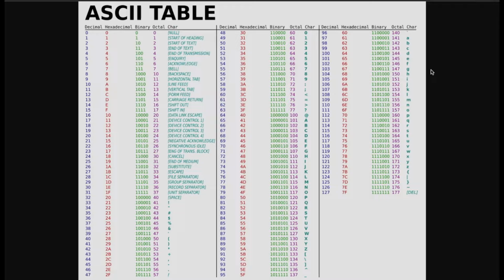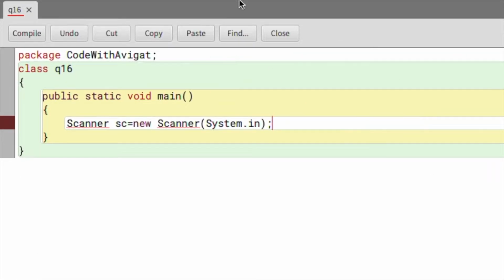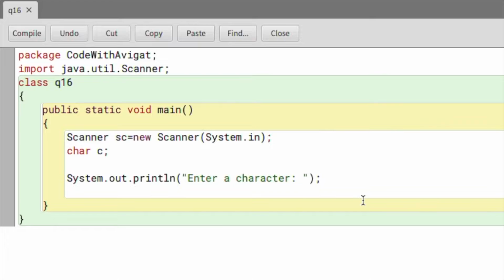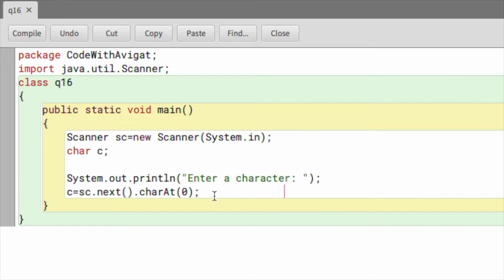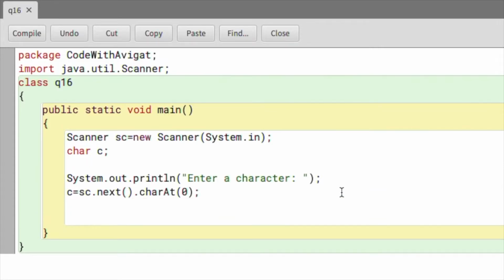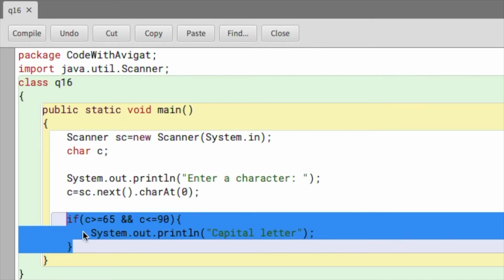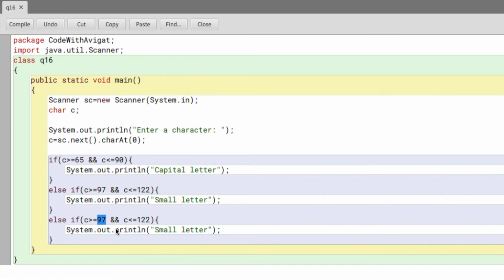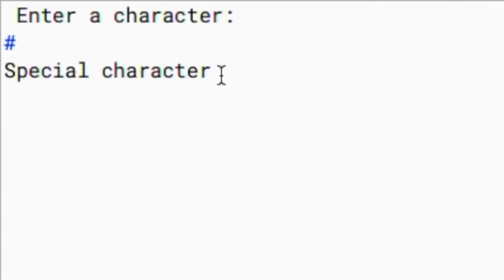Program To Find The Type Of Any Character (A, a, 1, #) | Java Tutorial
In this video I will be creating a program to find whether a character is a capital letter, a small letter, a number or a special character using ASCII codes.

Avigat Gupta